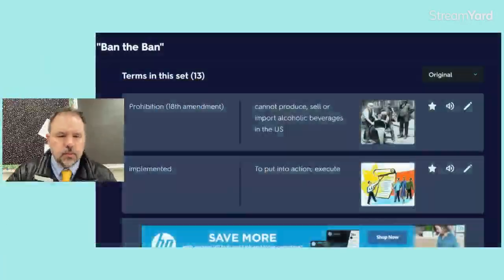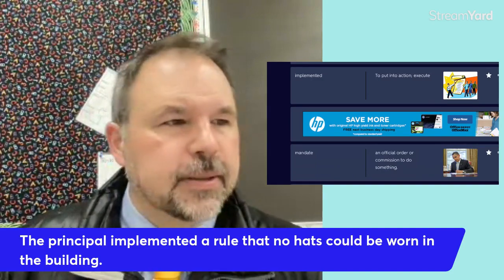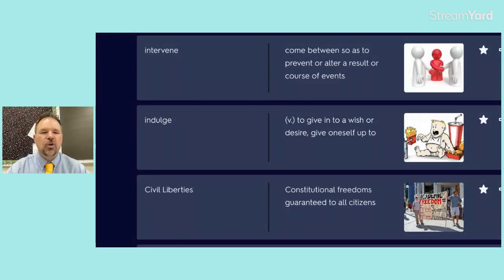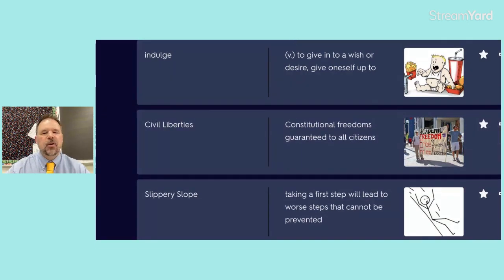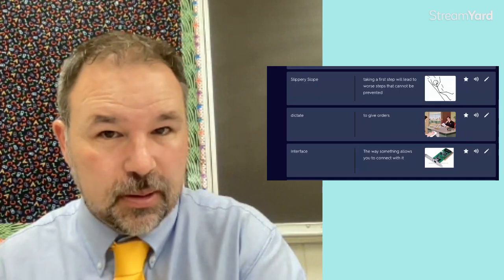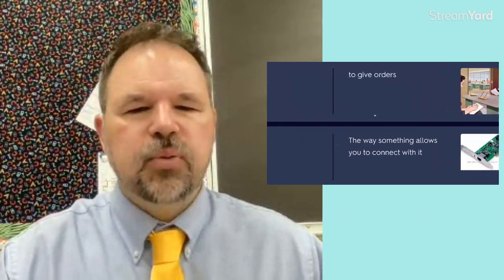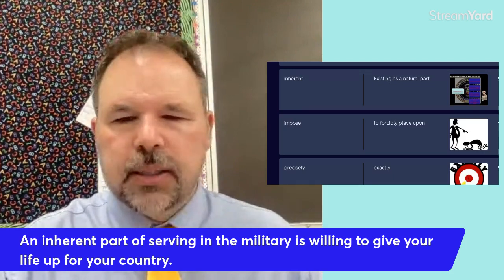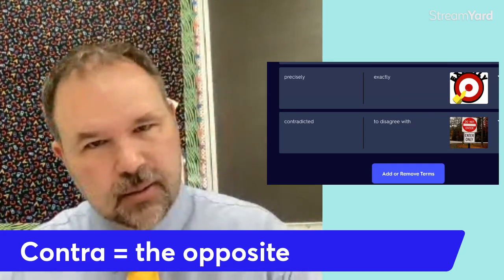Ban the Ban